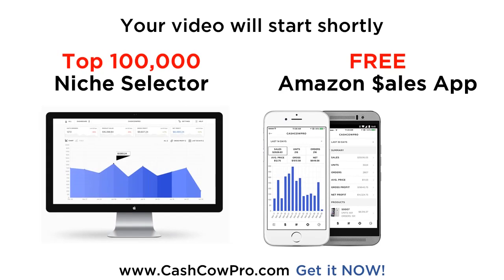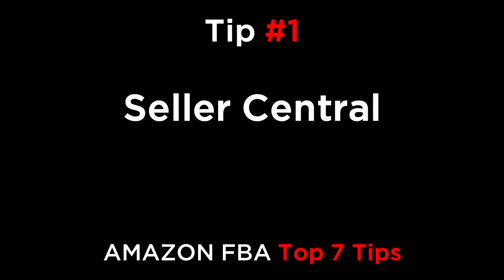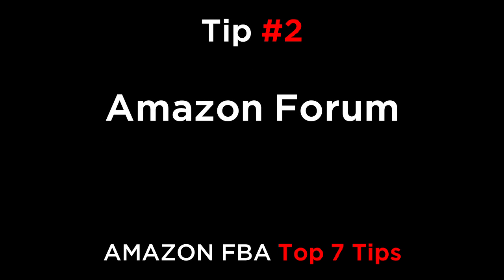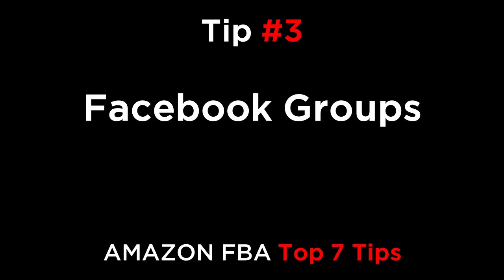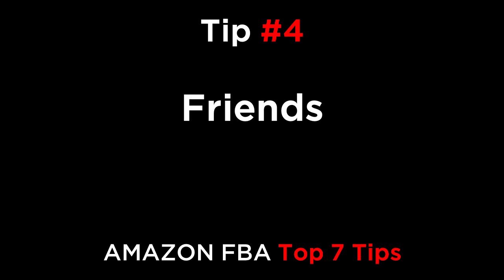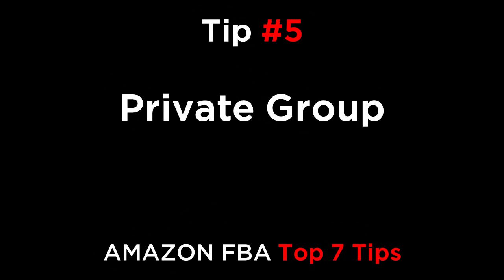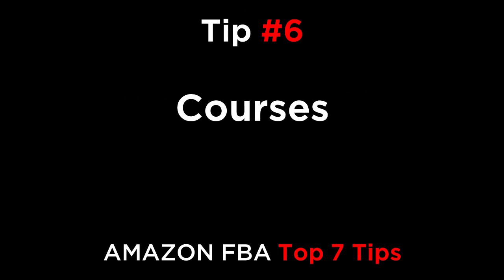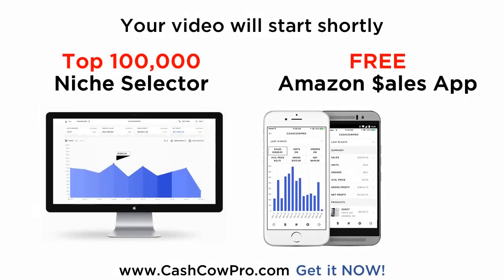Amazon FBA Getting Help